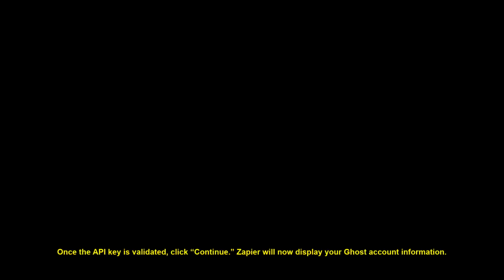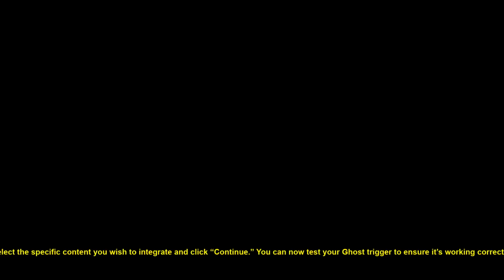How to authenticate Ghost content integrations with Zapier - Step By Step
Unlock the power of seamless automation with our step-by-step guide on how to authenticate Ghost content integrations using Zapier! Whether you're a blogger, marketer, or developer, this video will walk you through the process of connecting your Ghost platform to Zapier, enabling automated workflows that save you time and enhance your productivity. Learn how to set up your accounts, manage API keys, and troubleshoot common issues. Don’t miss out on transforming your content management experience!